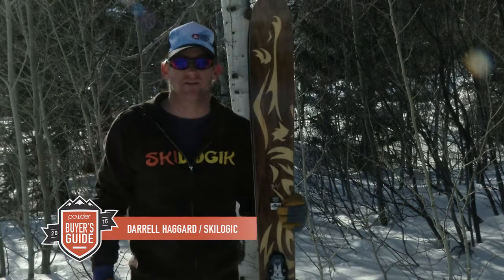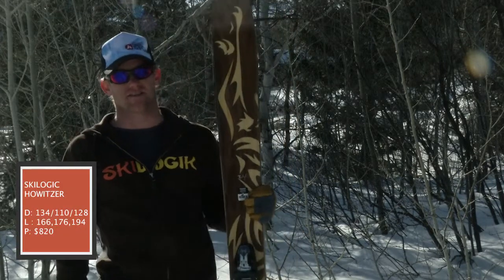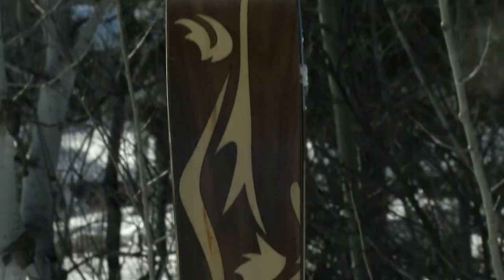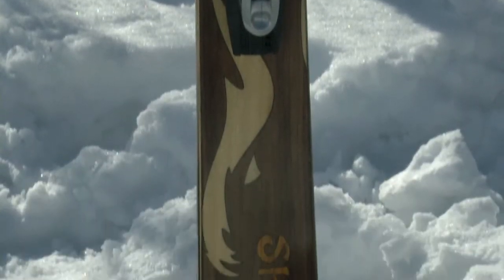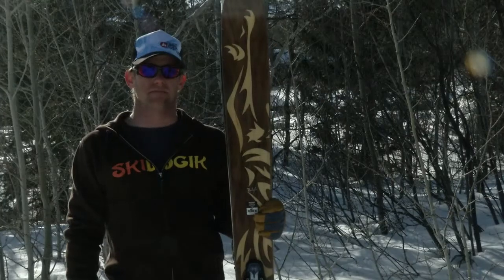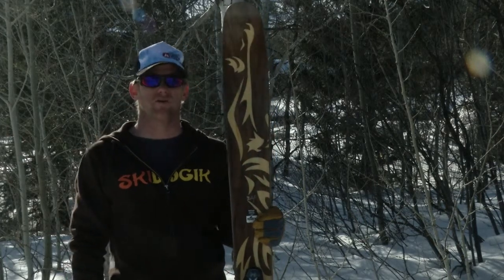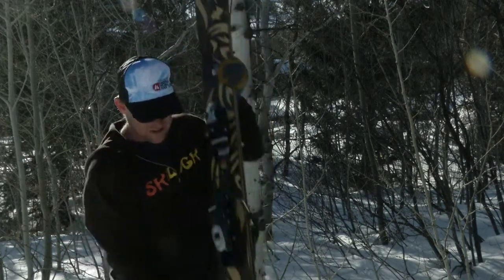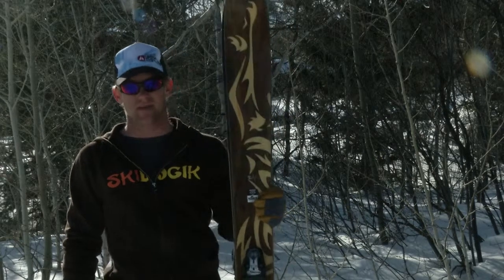SkiLogic Howitzer - POWDER 2015 Buyer's Guide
Review of the SkiLogic Howitzer. Find more information about the SkiLogic Howitzer and more powder skis in the 2015 Buyer's Guide on Powder.com.